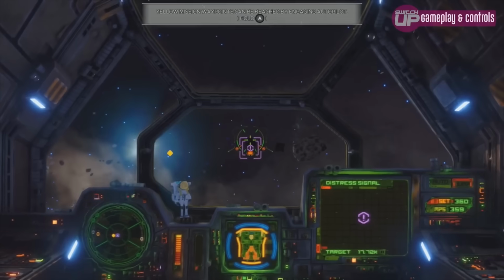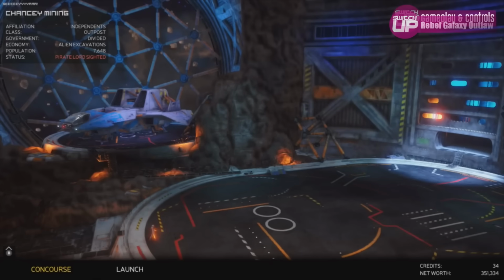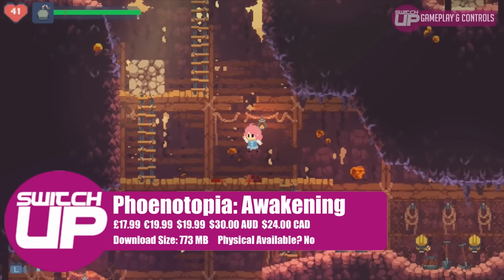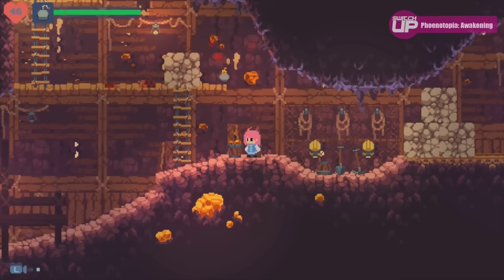TOP Nintendo Switch Games: INDIE HIDDEN GEMS!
Here is a list of some games that we would consider hidden gems on the Nintendo Switch. This could be because they came out a few years ago and have largely been forgotten, they may be well known to a small group of fans but lack a broader appeal or are genuinely buried under the sheer number of releases that happen each week on the eShop. What games are they? Well, let's find out...

Games Included: -

Railway Tycoon
Death Mark
Rebel Galaxy Outlaw
Pankapu
Star Renegades
Bug Fables
Under the Jolly Roger
The Persistence
Phoenotopia Awakening
Lovecraft's Untold Stories

Happy Gaming
Mark and Glen
SwitchUp